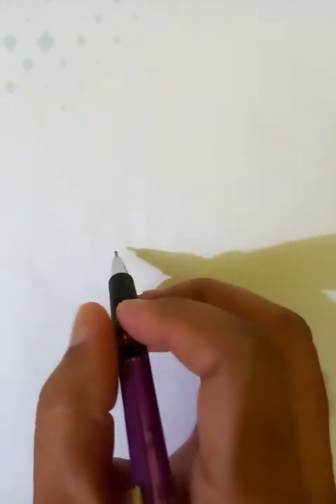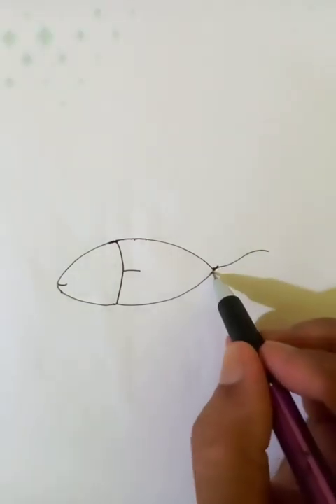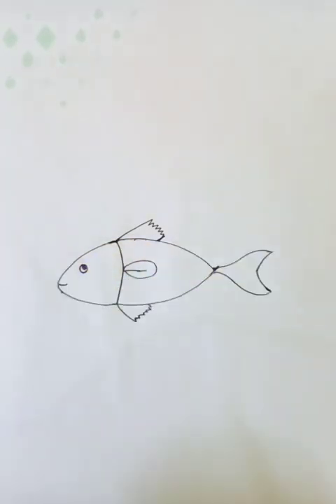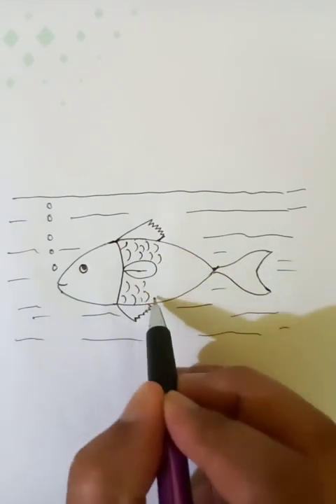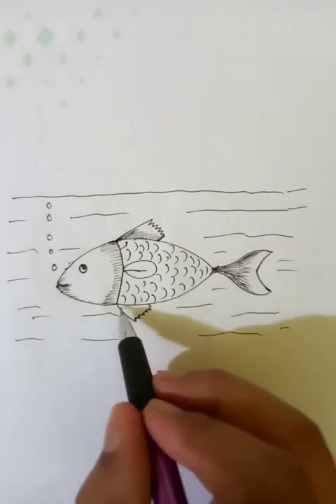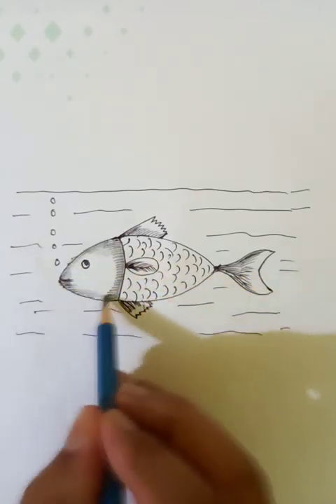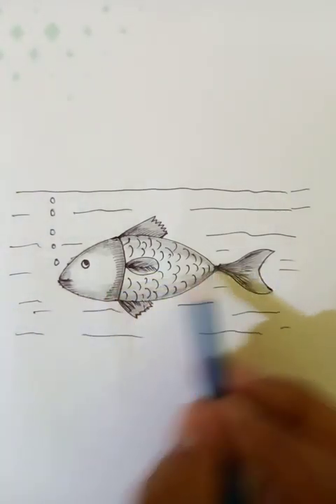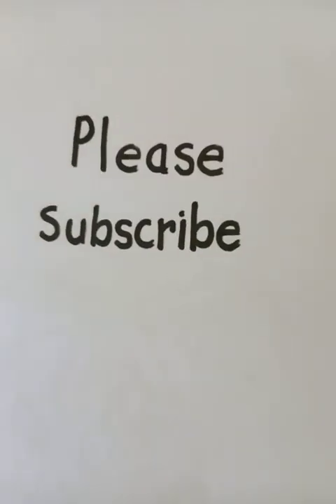Sketch of a Fish using Letter F | original voice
Drawing made fun and easy using amazing ideas @bluehanddrawing

Cheers.